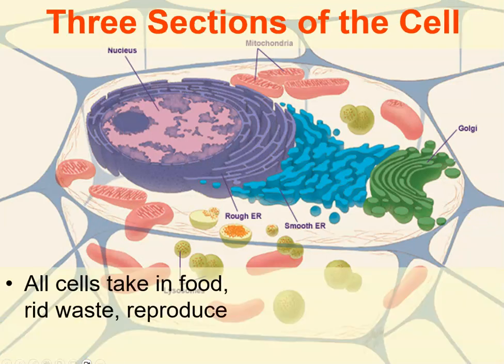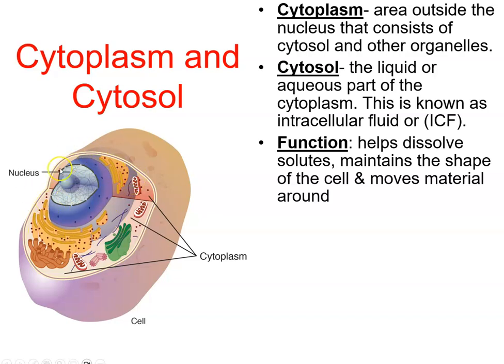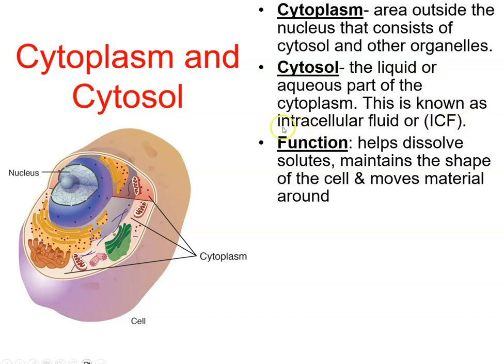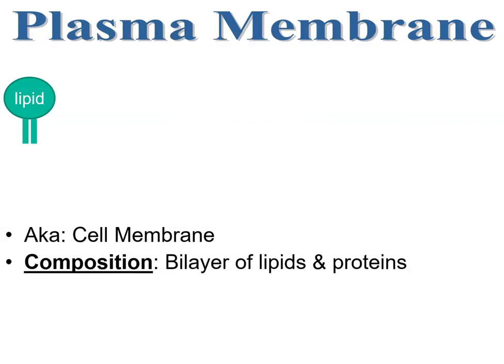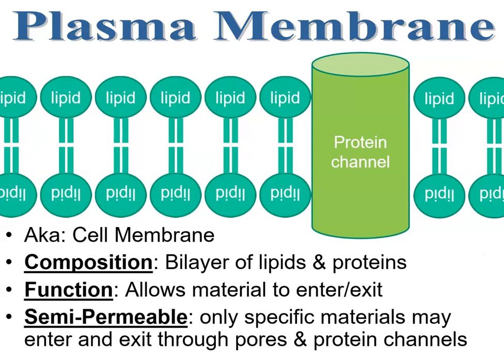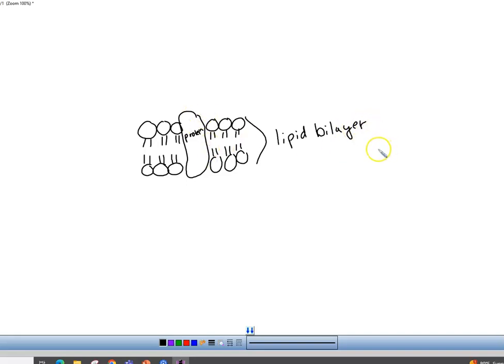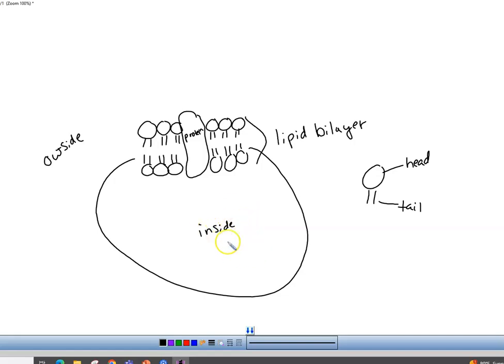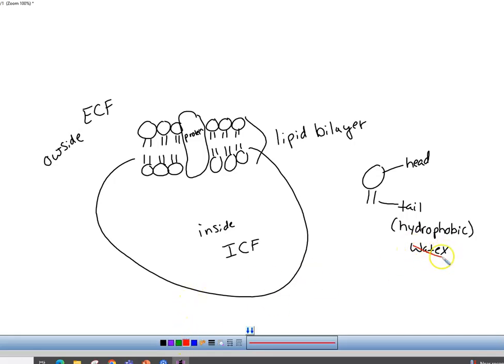The Cell Part 1 Cytoplasm and Cell Membrane